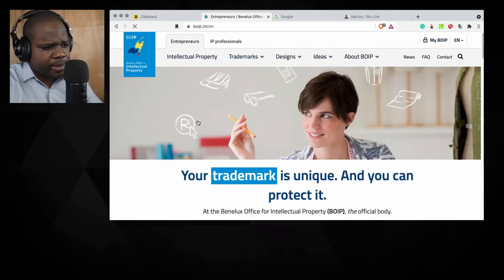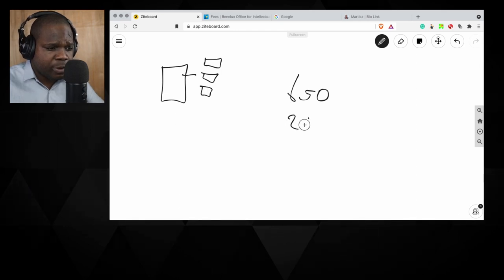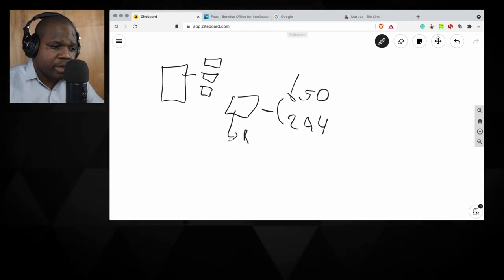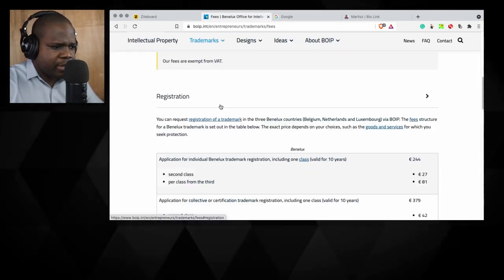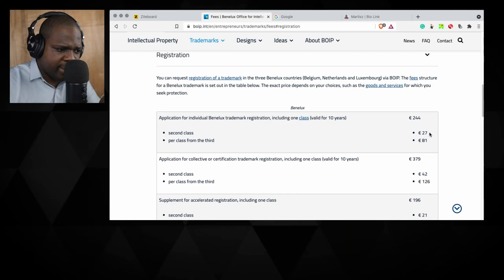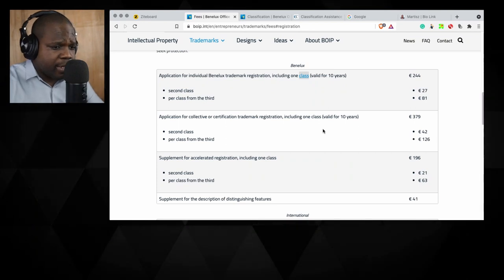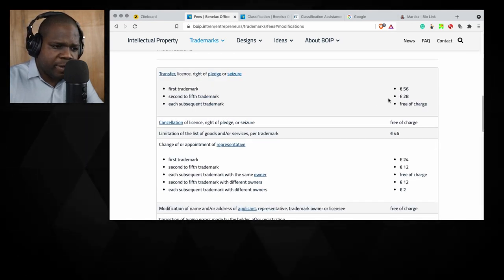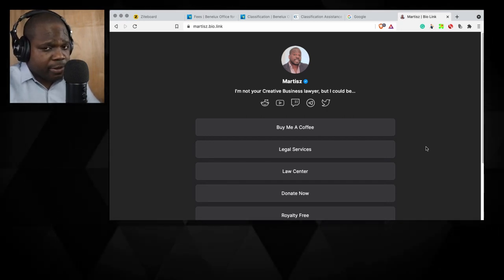How Much? (Fees) | Martisz [ Trademark Netherlands ]